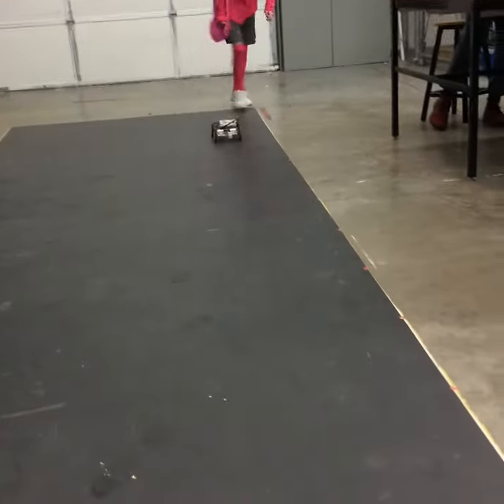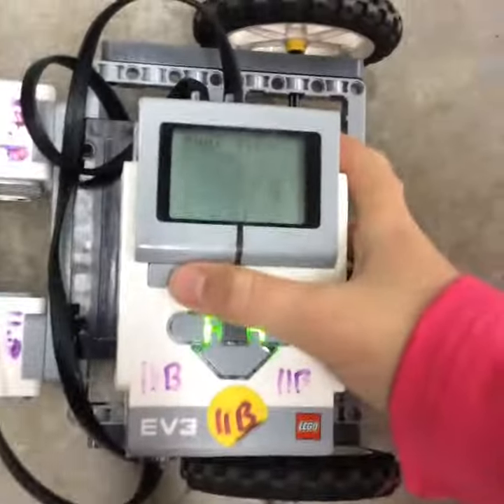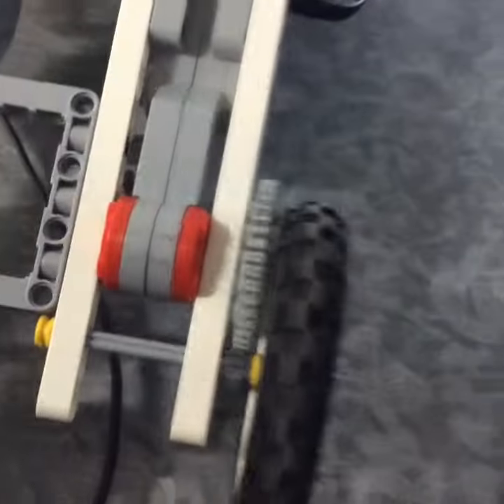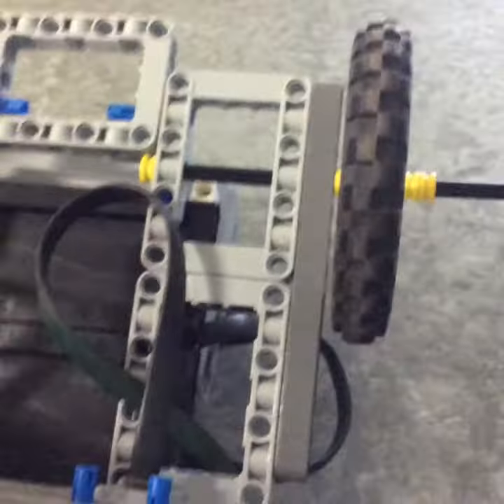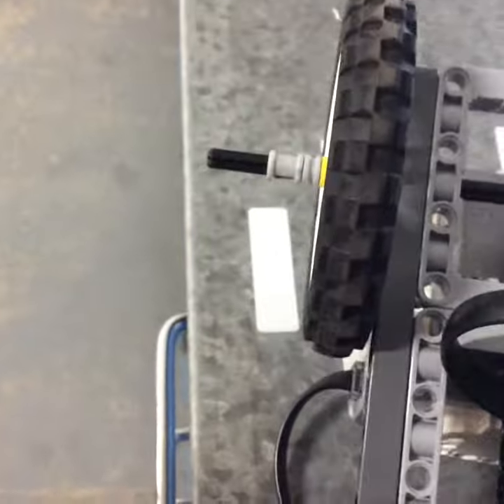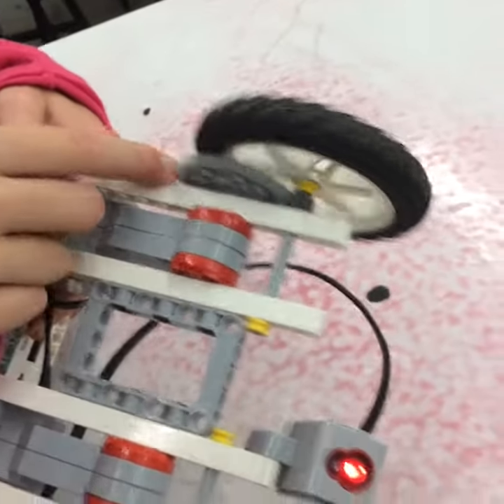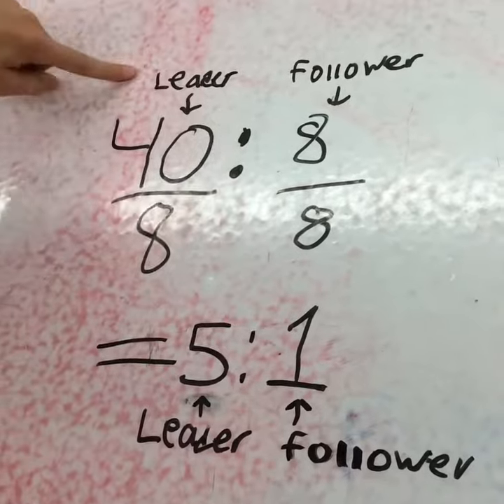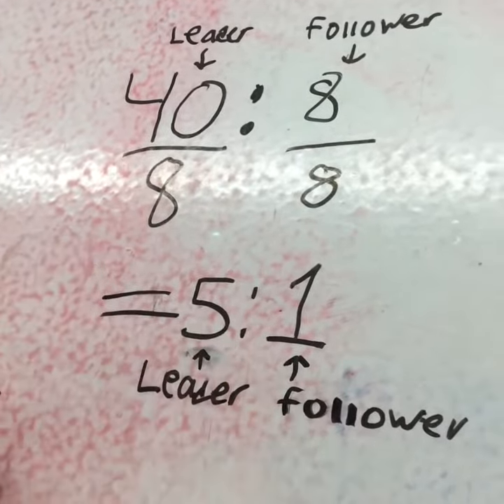Jackson and Judea